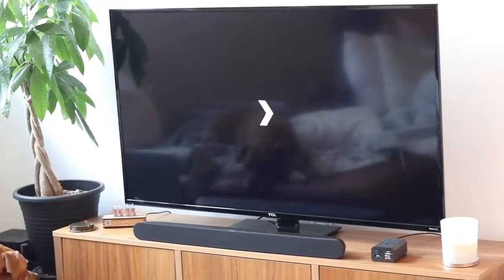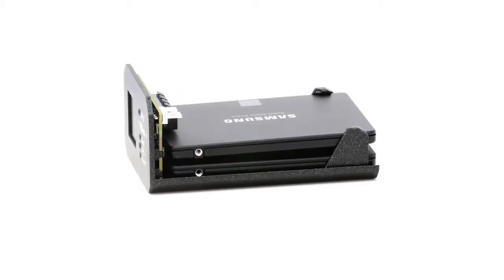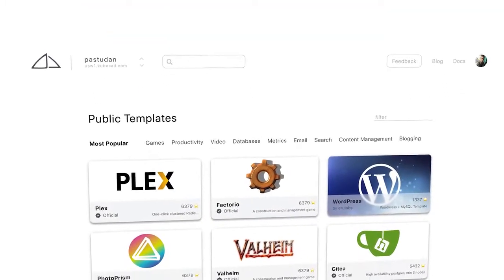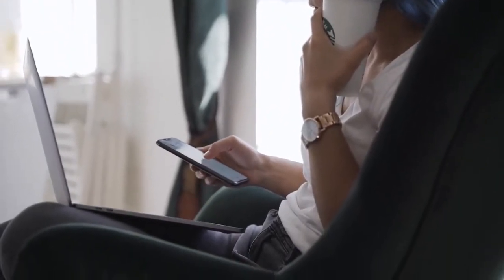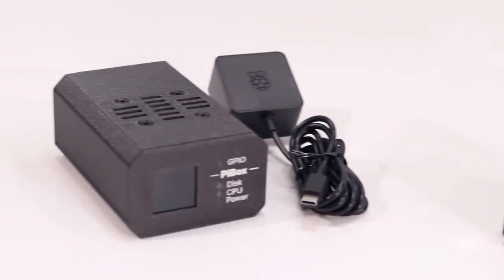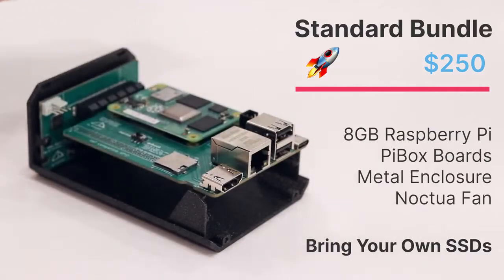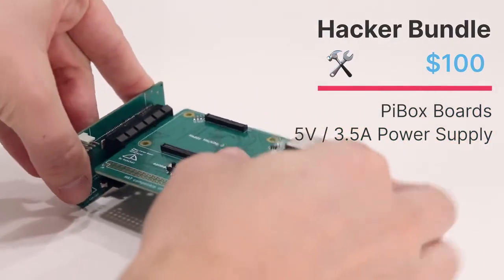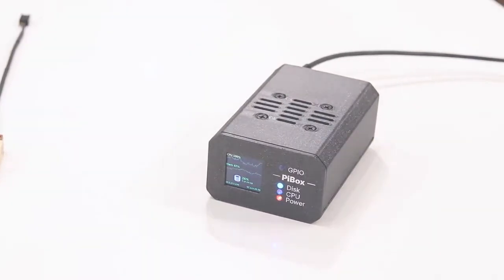Cool Gadget: PiBox A Modular Raspberry Pi Storage Server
PiBox is a purpose built storage server (NAS) designed for running self-hosted applications at your home & office, runs 24/7, and uses very little power. Storage is modular, and allows you to add any two SATA compatible SSDs.

The Raspberry Pi Compute Module 4 is at the core of PiBox. Our standard bundle includes 8GB of RAM, 8GB of built-in storage, and WiFi. If you pick the hacker bundle reward (i.e. carrier boards only), you will need to supply your own CM4, which is available in 32 variants, with a range of RAM, eMMC Flash, and WiFi options. A Micro SD card slot is present on the PiBox boards, so you are able to use the "Lite" variants without onboard storage.

Hacker Friendly

With a Raspberry Pi at the core, PiBox is the most hackable NAS on the market. We broke out the GPIO pins so you can wire up sensors and Pi HATs, and even included a header for 2 extra USB ports in case you want to install it in a larger case. On the front panel, there's a user-controllable RGB LED and a 1.3" LCD that you can use for displaying any information you want.

Better than the Cloud

Replace expensive cloud bills with PiBox. PiBox lets you easily migrate from Google Photos to PhotoPrism, or from DropBox to Nextcloud, and many more. Pibox runs new self-hosted applications at the click of a button.

Powered by KubeSail

KubeSail is optional software that helps you

Install and manage new software easily via templates
Access the software on your PiBox anywhere in the world, securely, even behind a firewall
Backup your PiBox's software configuration and data regularly
We built KubeSail in order to make it easy to self-host apps, wherever they live. We ship KubeSail software with PiBox and hope you enjoy it, but you are never locked in or forced to use it. PiBox is deeply rooted in an open ecosystem and we have instructions on how to flash your PiBox from scratch if you enjoy tinkering!

Customizable LCD Display and LEDs

By default, the front of PiBox shows important stats about your PiBox. You can customize the screen to show anything else, such as the Weather, Tweets, or even your favorite cat GIFs. The top indicator is a tri-color RGB LED, wired to three separate GPIO pins of the Raspberry Pi, so its easy to customize. Install some software that takes advantage of these features, or write your own!

Silent Operation

The PiBox emits a PWM control signal so the fan only spins as fast as necessary. This makes it quieter than even the Official Raspberry Pi Case fan, and keeps the CPU from experiencing large temperature swings, which should lead to longer CPU life for your Pi. Typically this is done via a dedicated controller chip that is impossible to buy currently, due to the ongoing chip shortage. But thanks to some clever code from alwynallan on GitHub, we are able to ship a silent PiBox now, with no delays.

Open, Hackable, and Upgradable

The PiBox is designed to be opened. All the components are modular and upgradable, including the backplane and carrier board. For example, this means that you can continue to use the expensive Raspberry Pi Compute Module and SSDs, even if you later decide you need a PiBox with more ports, or a larger front display.